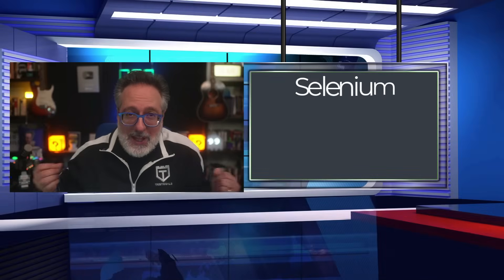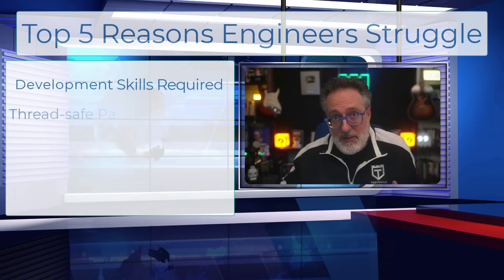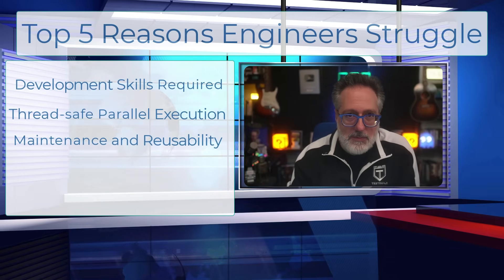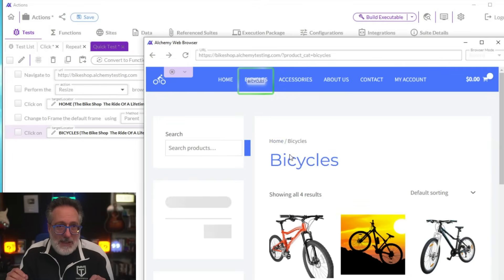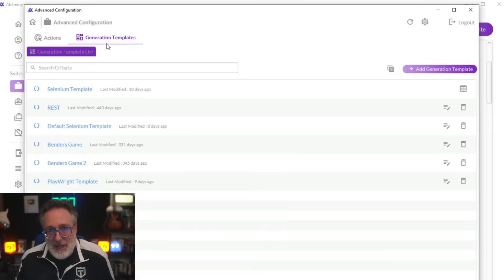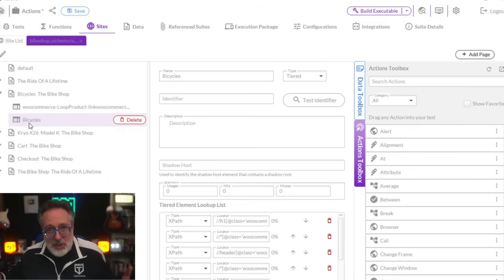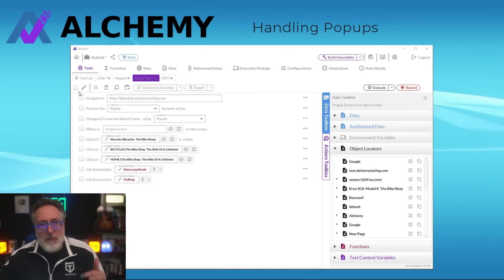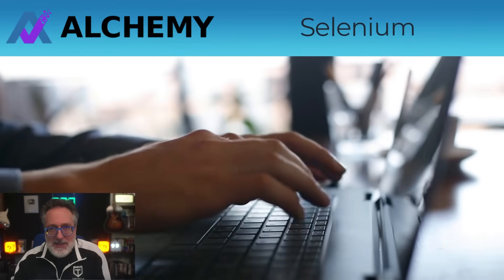The Top 5 Reasons Engineers Struggle With Selenium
Are you tired of Selenium driving you crazy with its unpredictable behavior, timeouts, and errors?

Do you find yourself spending more time debugging your tests than actually writing them? You're not alone! In this video, we'll explore the common pitfalls of Selenium and provide you with practical tips and tricks to overcome them. Learn how to write more efficient, reliable, and maintainable automation tests with Selenium. Whether you're a beginner or an experienced automation engineer, this video is for you!